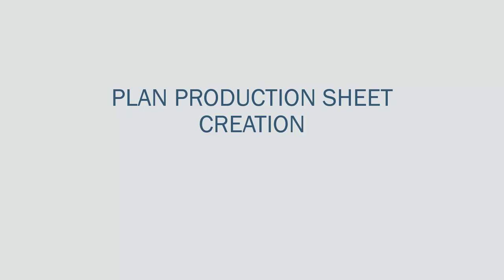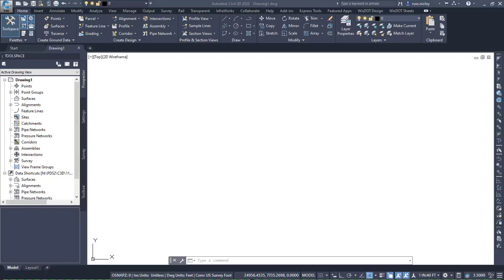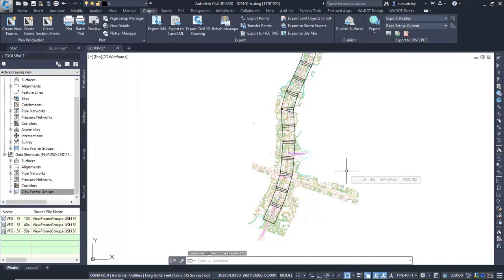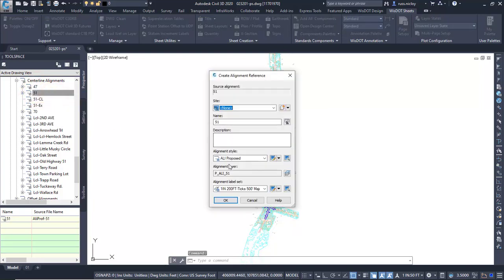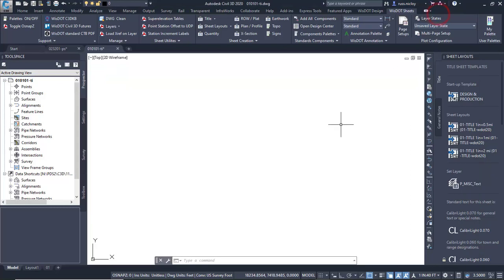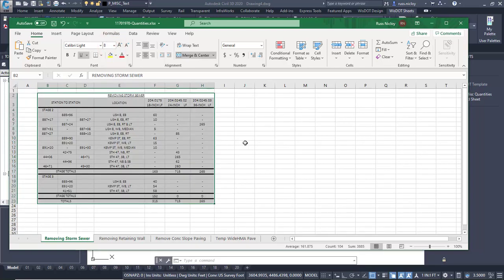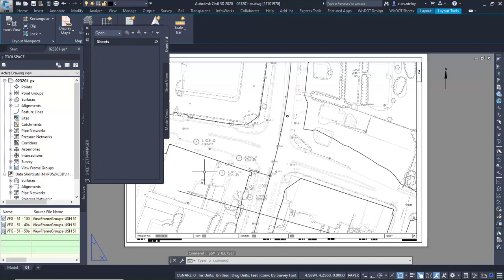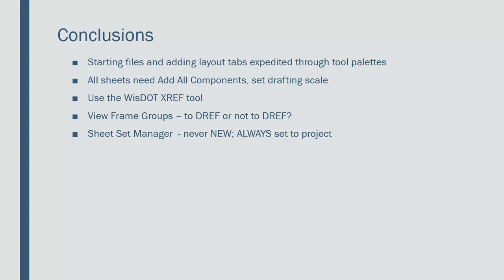Civil 3D Workshop 2020 - Plan Prod Sheet Creation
Presented by Russ Nicloy, MACER Technologies